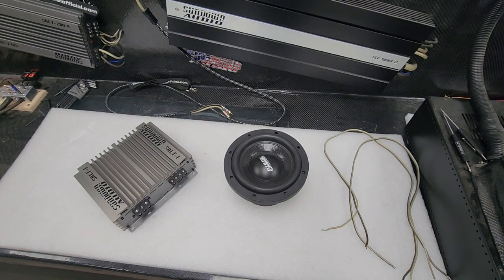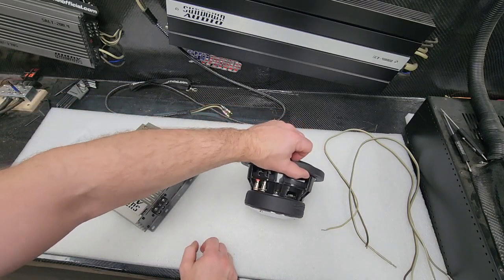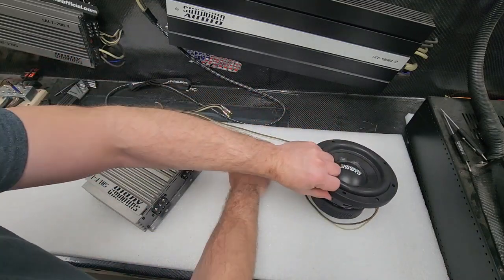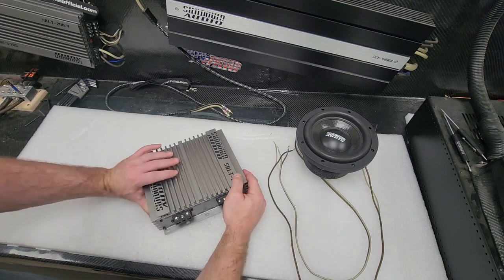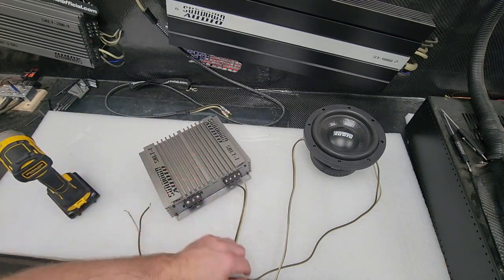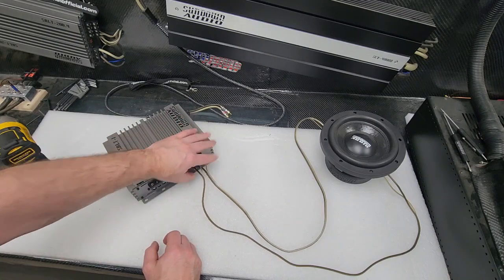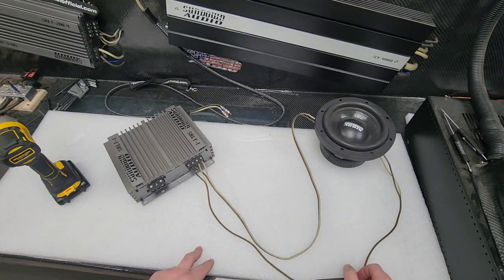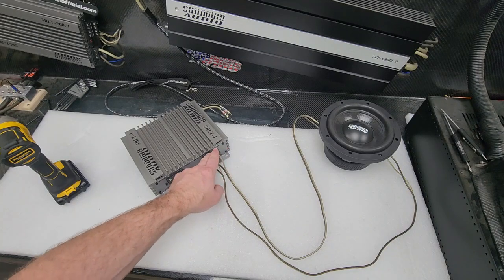How To Wire Your Monoblock Amplifier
for all your Sundown merch